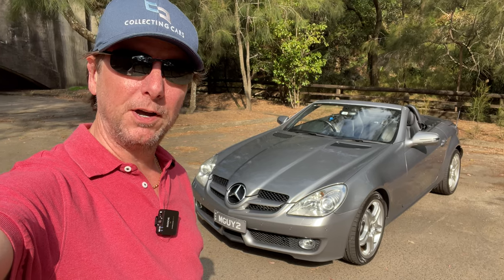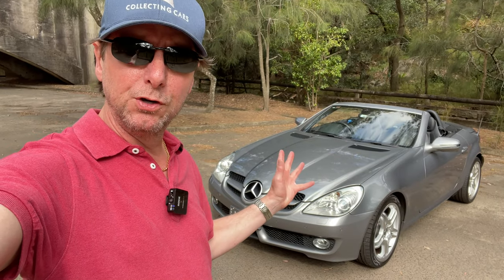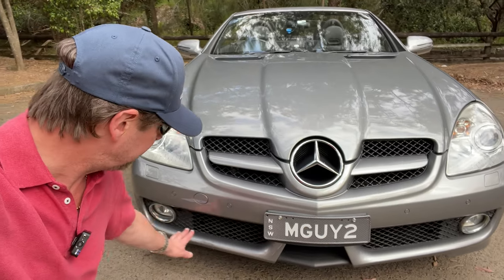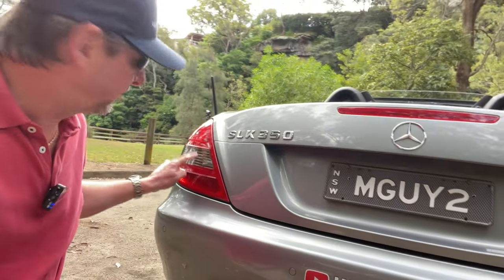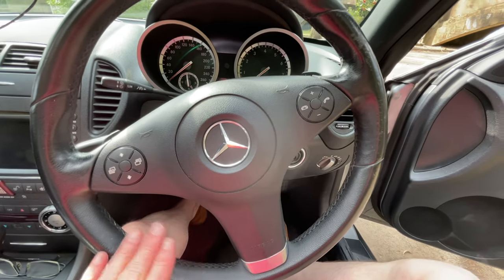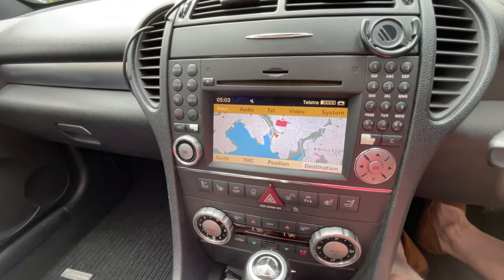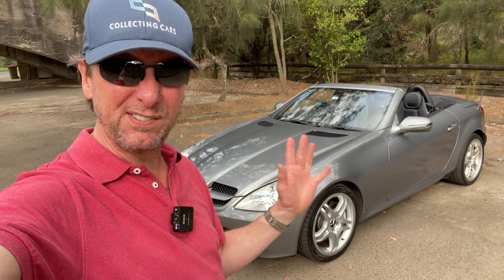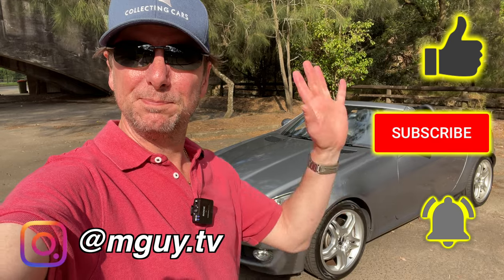Mercedes-Benz SLK R171 - (Nearly) All the Facelift Changes | MGUY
Mercedes-Benz unveiled the facelifted R171 SLK in 2007 and told the world that there were over 650 updated components! In this video we look at slightly fewer than that, but highlight the main changes from the original.

↓↓ Click to read more ↓↓

00:00 Introduction
01:21 Engine
01:46 Exterior
03:00 Interior
03:43 Paintwork
03:59 Technology
04:43 Conclusion